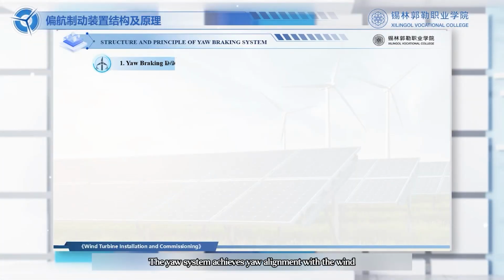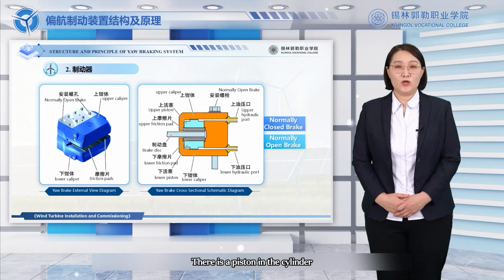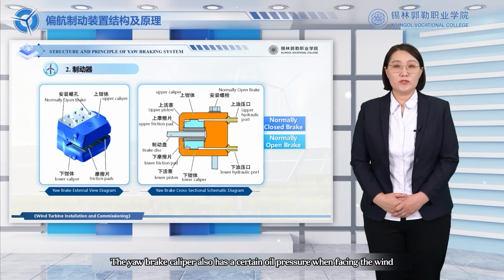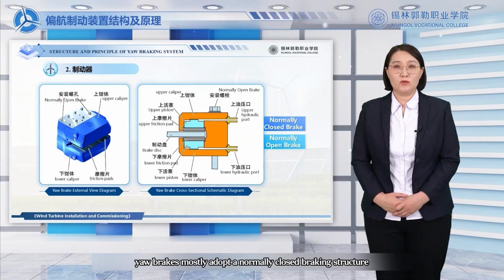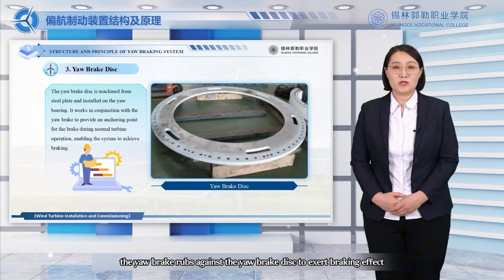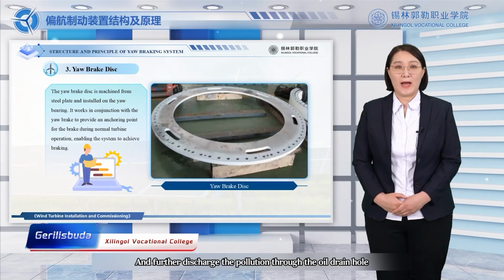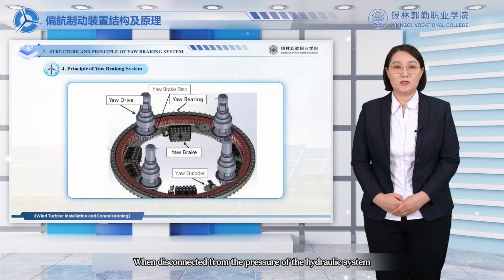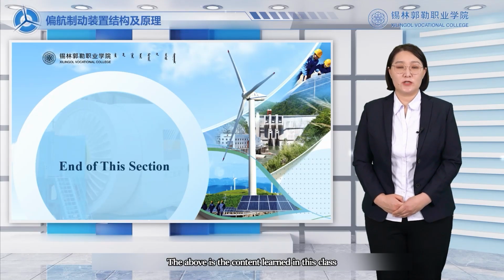2 3 1 Yaw system braking device 1